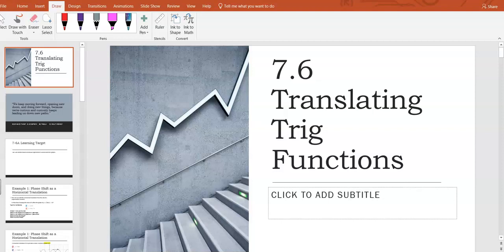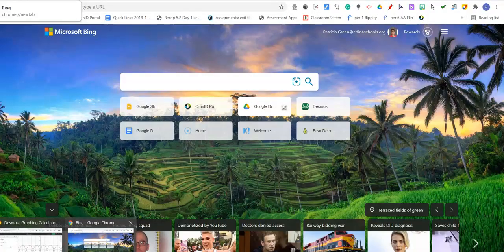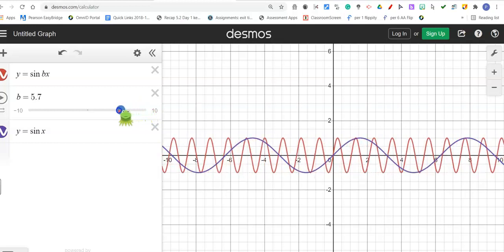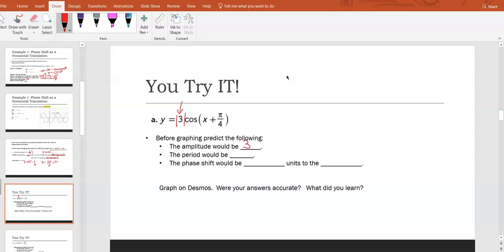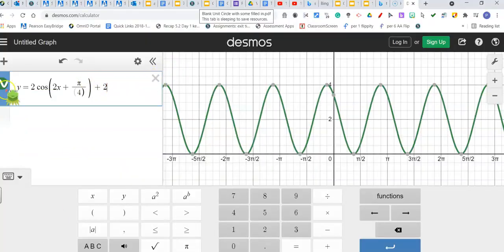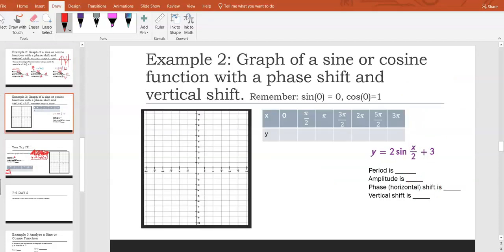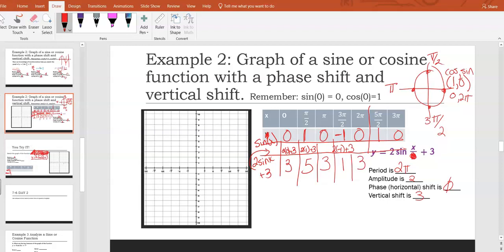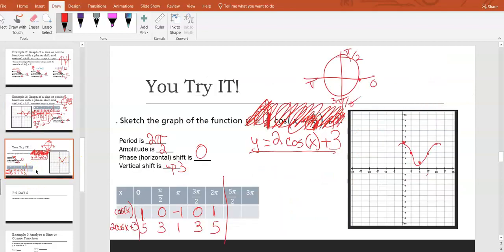7 6A Translating Trig Functions Graphing Trig Functions